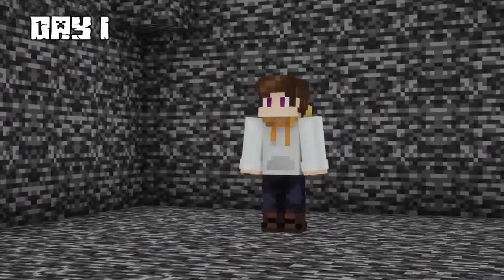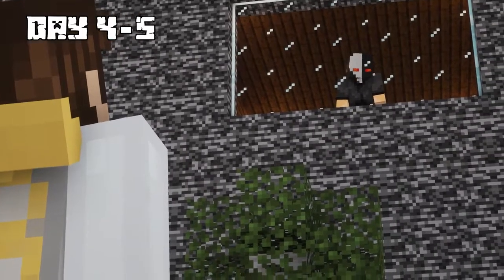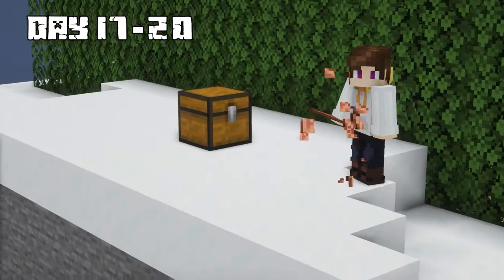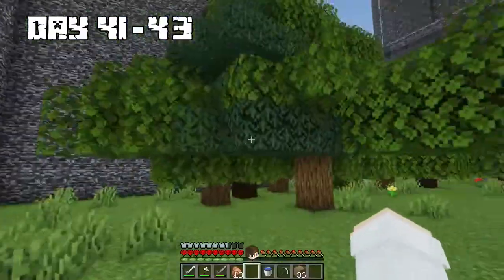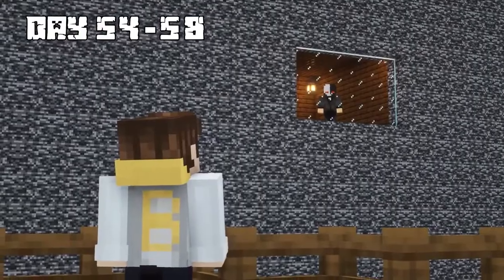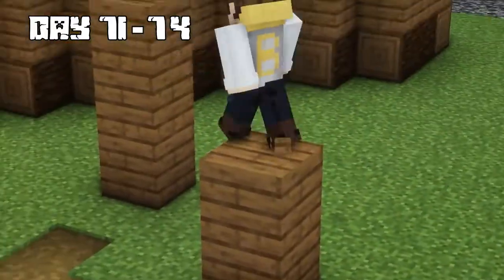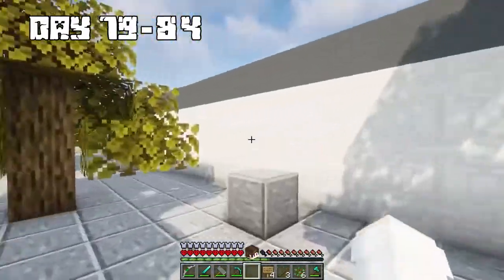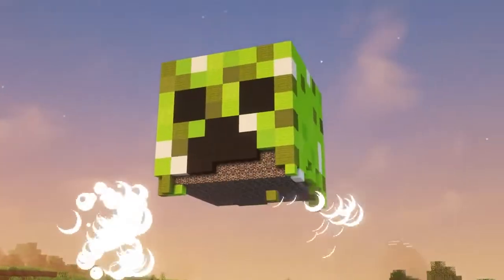I Survived 100 DAYS in a PRISONER@NITHISH MANISH KUMAR STUDY AND GAME